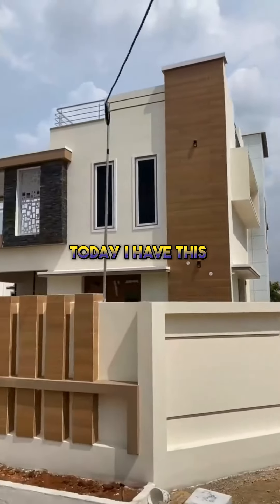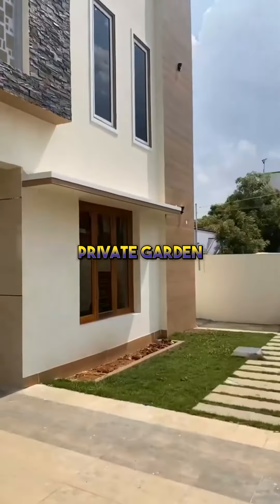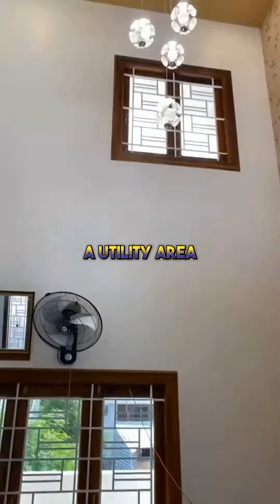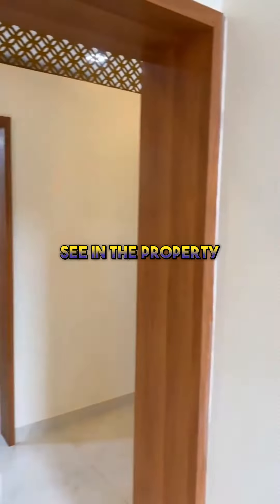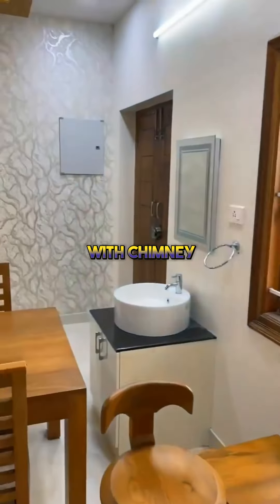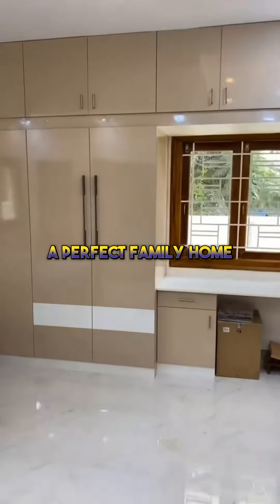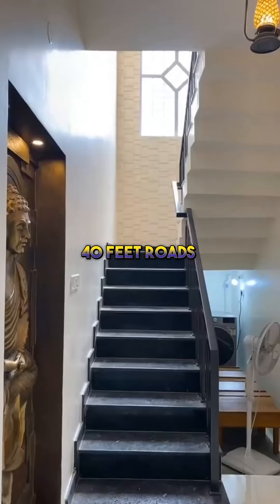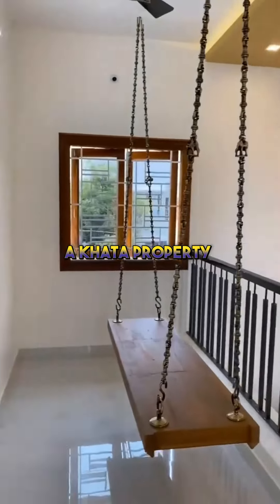Independent house | Villa for Sale Kanakapura mani road bangalore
3 Bhk Luxury Villa, Details below👇 Bangalore 3 Bhk Luxury Villa for Sale In Kanakapura mani road

Brokerage free property

Independent Builder, Direct Owner Prime Location In Kanakapura
- 3154 sq ft plot size (2150 sq ft plot + 1004 sq ft of UDS)
- 3040 Super built up
- Very Well Maintained,
- West Facing, Vastu 100%
- Bescom Permanent Electricity Meter fitted
- Part of BDA approved layout, A Khata
- 3 bedrooms
- 3 washrooms
- 1 living room
- 1 balconies
- 1 utility area
- Imported Vitrified Tiles
- Vitrified tiles in washroom and utility
- Pooja Room as per Vastu
- SS metal railings with 3.5 ft glass in balconies
- 1 extendable balcony in the Master Bedroom
- 1 private terrace
- 1 private Garden
- Gas pipeline
- Wardrobes in every room
- Dressing tables
- Main doors Teakwood
- Windows Teakwood
- All bathroom fittings Bravat
- Rain Water Harvesting
- 40 feet road inside the community
- Covered Car parking, Can easily fit 2 cars plus 2 bikes
- 1 Borewells

At a Walkable Distance from the Bus stop

- 24/7 Security and CCTV cameras

1.65 cr asking price ( Slightly Negotiable )

Brokerage free

Interested in any of our properties please call between 8/30 am to 8/30pm